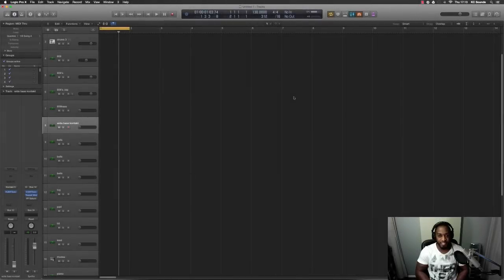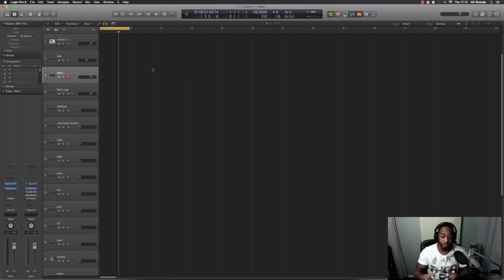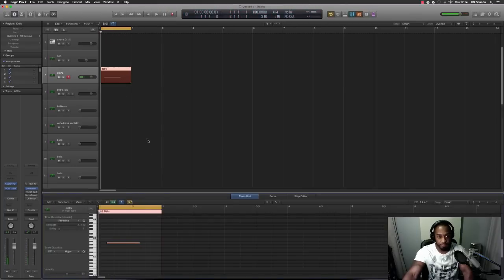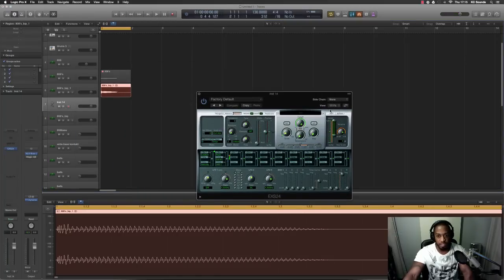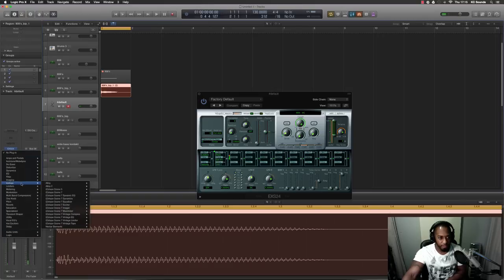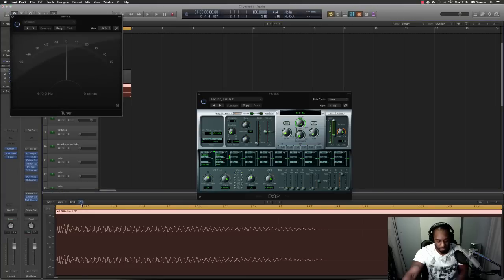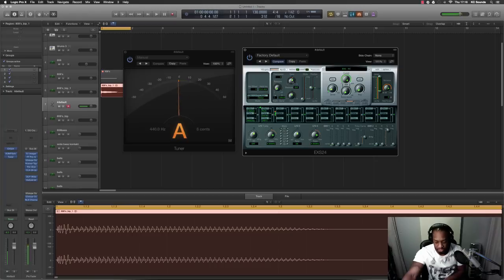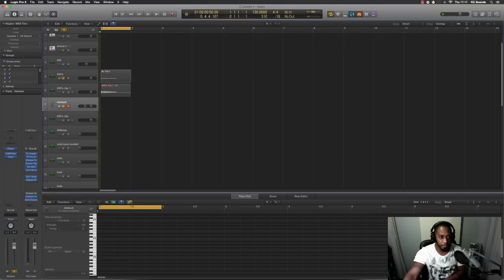"How To Tune 808's in Logic Pro X" | Tune 808's in EXS24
In tis video KC explains how to pitch/tune an 808 sample so that it is in key with your beat or song that you're producing.

1. Open up EXS24

2. Hit "edit"

3. Drag and drop the sample in the piano roll

4. Hit "x" and "save" it

5. Insert a Tuner plug in (you'll find this in "metering")

6. Play a note on your keyboard, the tuner will tell you pitch the 808 is

7. Use the "Tune" knob on the EXS24 and tune the 808 to the exact note you're playing on the keyboard

Equipment used:

Software: Logic Studio
Plug ins: Various different plug ins
Headphones: (ATHM50)
Mic: SE 1000A
Monitors: KRK VXT6